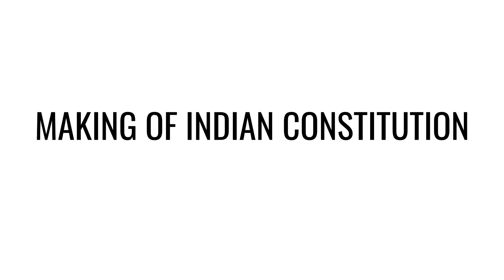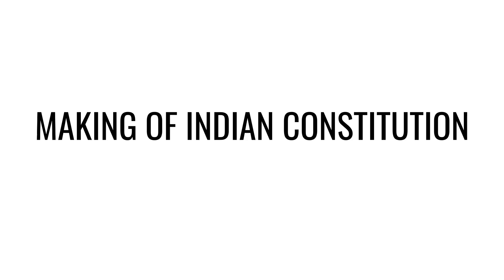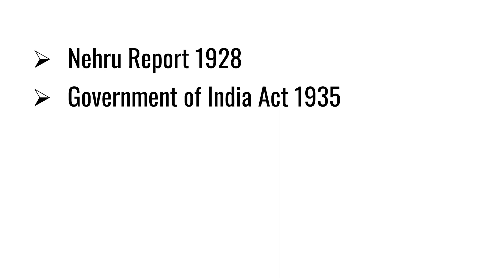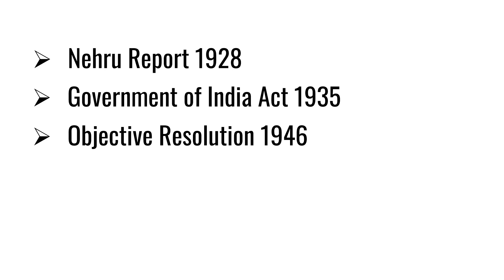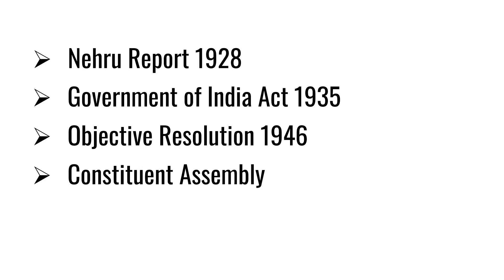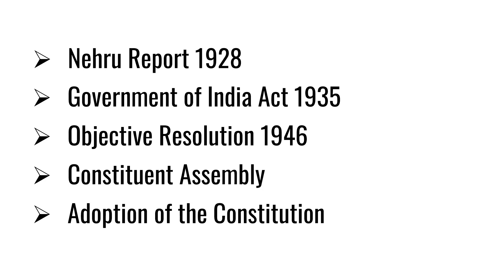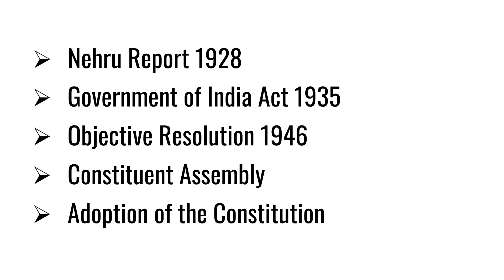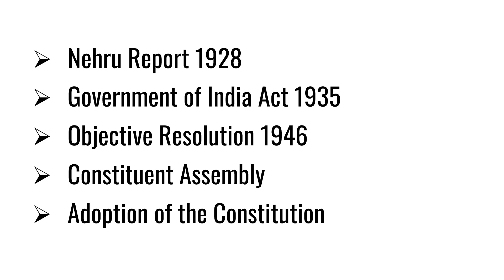Making of Indian Constitution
Class IX Political Science Lecture in Manipuri